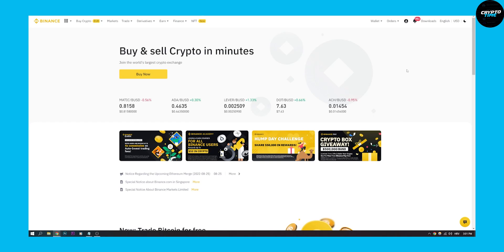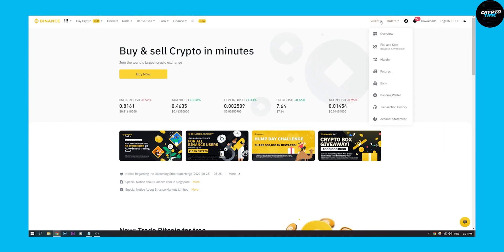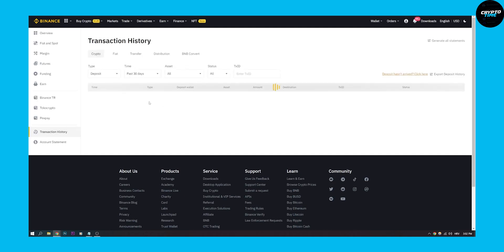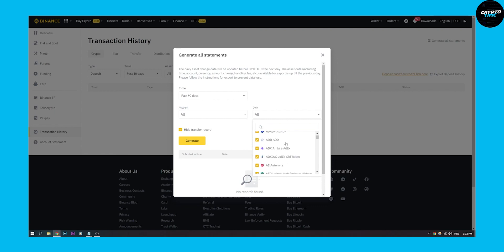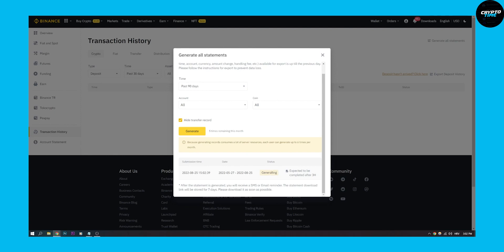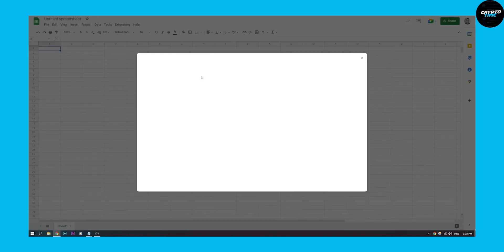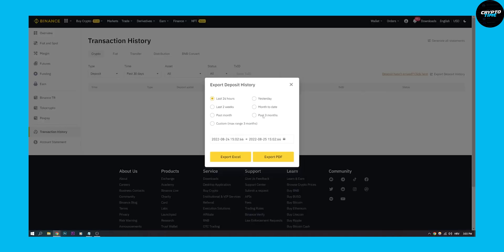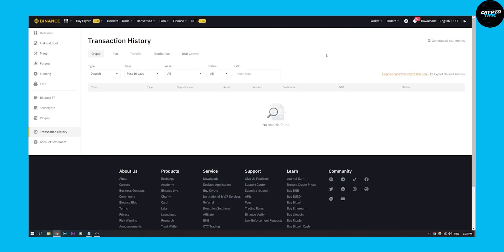Binance Tax Reporting Guide - Google Spreadsheet Solution (2022)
In this video, I will show you the best Binance tax reporting guide in 2022 so that you can export your Binance tax reports in google spreadsheet in 2022.